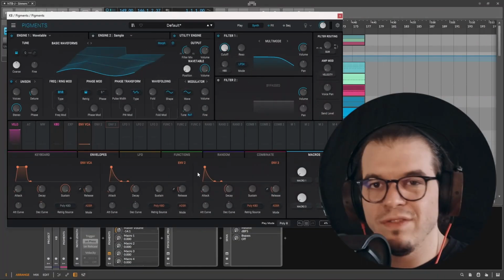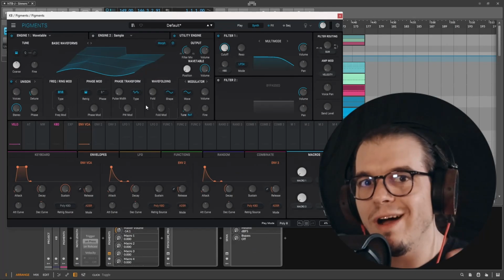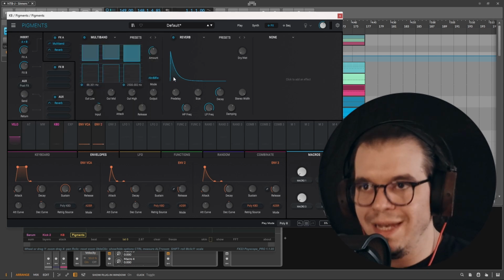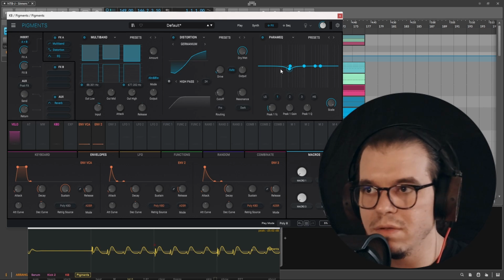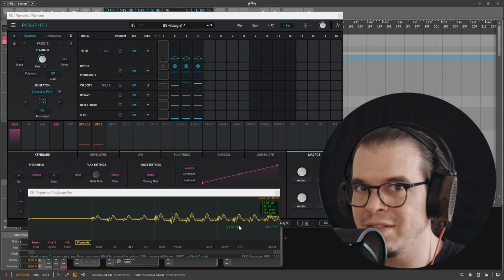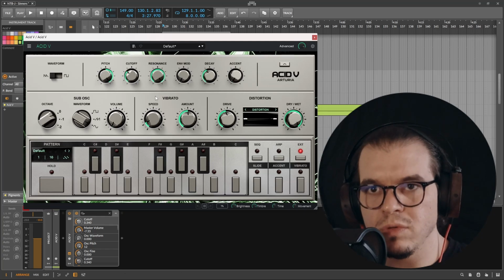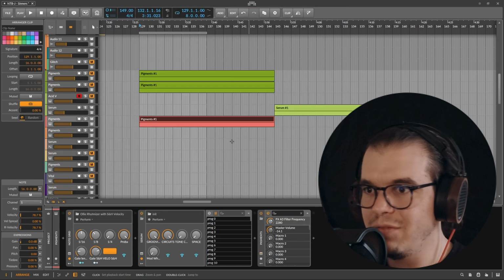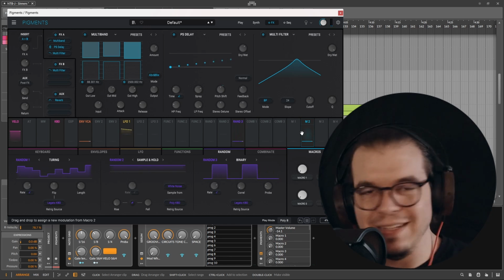How Pigments5 is helping me sequence my tracks?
Hello internet, Pigments 5 is OUT and Arturia once more did a great job on this update.

For starters they've finally added phase control for the wavetable engine, allowing us to create basslines with ease using any wavetable.
And speaking of basslines, I've created 10 psy basslines showcasing what pigments is capable of achieving, you can grab on my Gumroad 😉
They've also enhanced the sequencer adding a step on/off button, the ability to save patterns and a new randomizer with generative algorithms for specific kind of sequences like acid sequences or groovy sequences...
To finish it off, Arturia added an audio in for pigments allowing us to route any signale inside of pigments to filter it and add effects to it turning Pigments to a hybrid synthsizer/multieffect.

Timetable :
00:00 Intro
00:46 New UI
01:56 Phase position
05:03 Enhanced Sequencer
07:55 Audio input
10:09 Outro